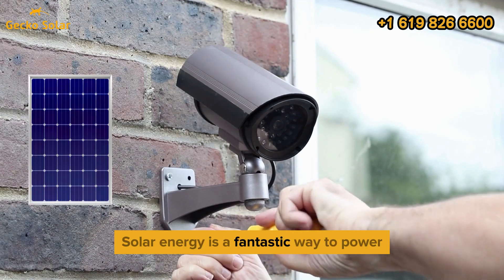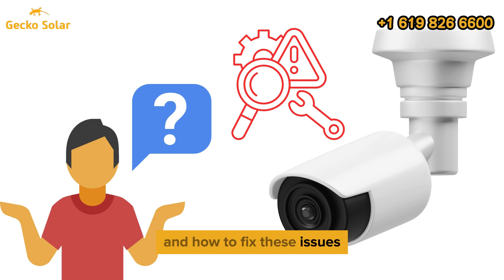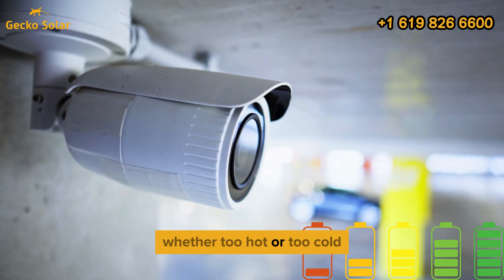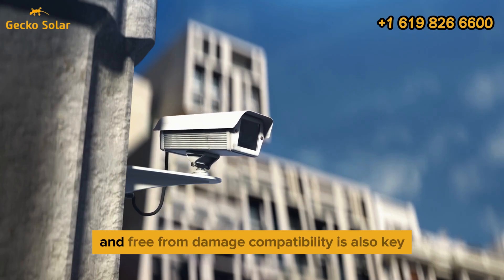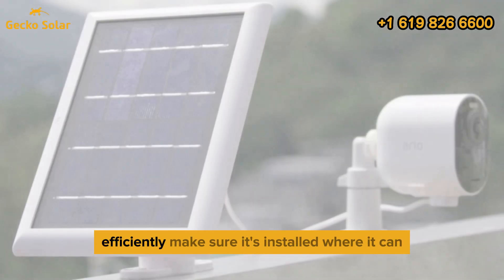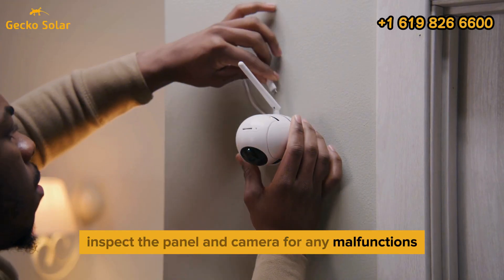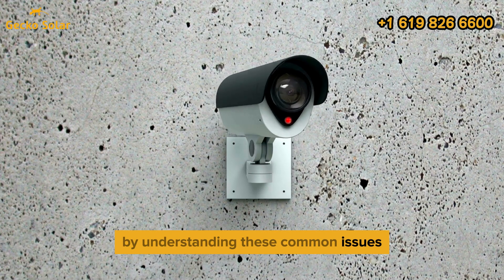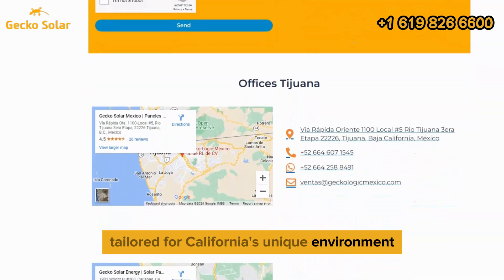Why Arlo Solar Panel Not Charging? - Ultimate Troubleshooting Guide 🔧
Are you facing issues with your Arlo solar panel not charging your camera? 🌞 Don’t worry; we’ve got you covered! In this video, we’ll dive into the top reasons why your Arlo solar panel might not be charging and provide you with easy-to-follow troubleshooting steps.

From battery issues to connection problems, placement tips, and potential malfunctions, this guide will help you get your Arlo security system back on track.